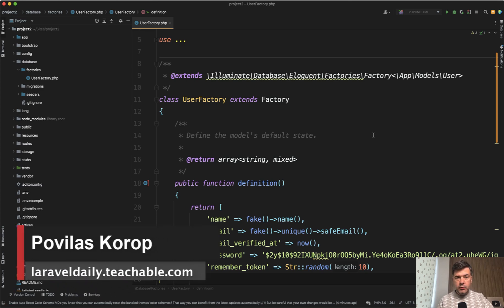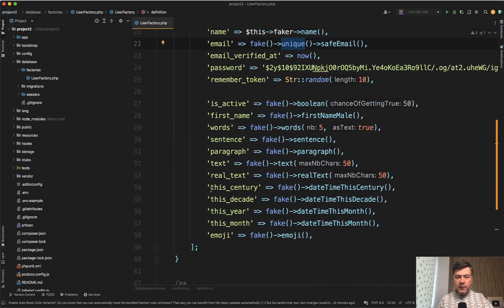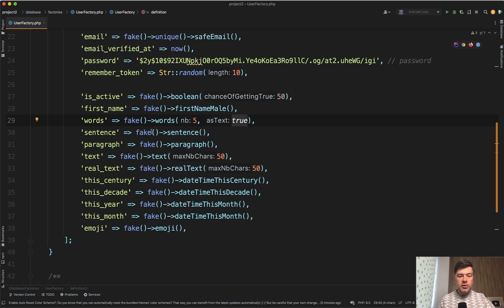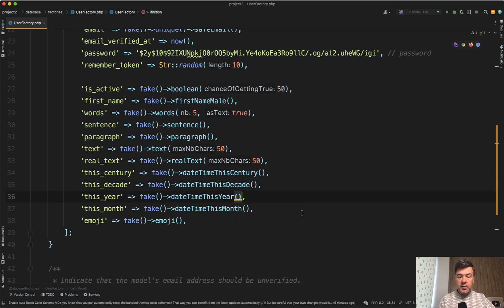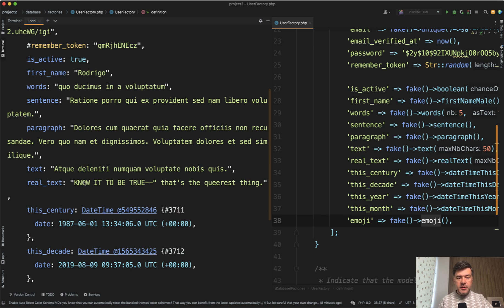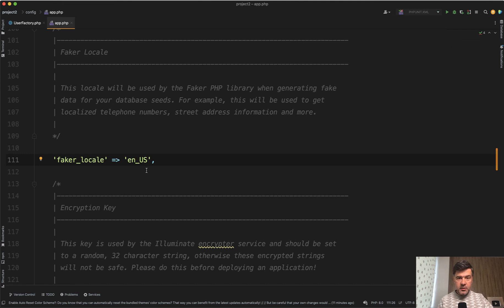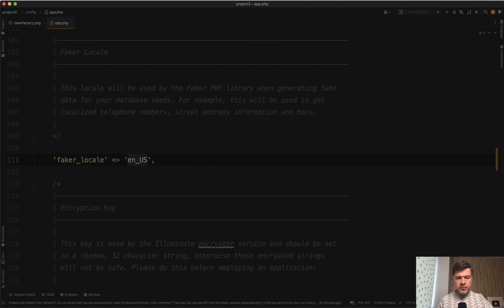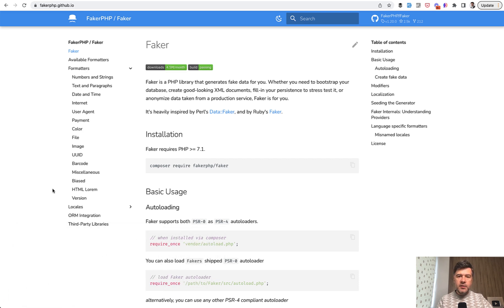Faker in Laravel: 10+ Less-Known Methods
I want to show you a few interesting methods where Faker can be a great help for some dummy data.